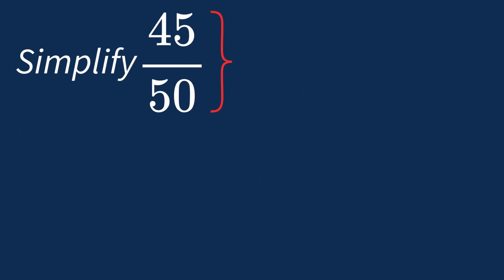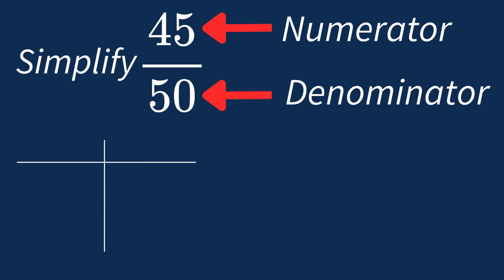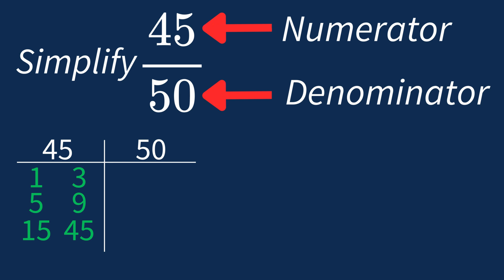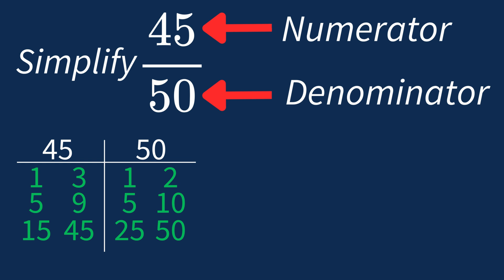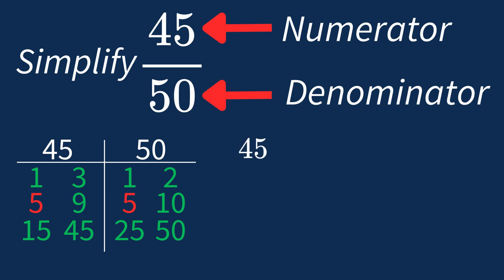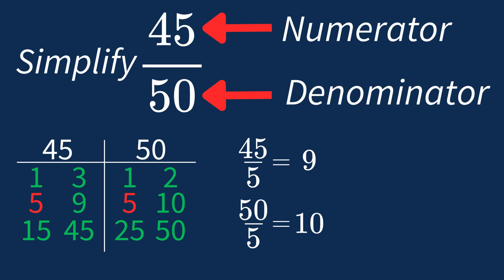Simplify 45/50 Into Its Simplest Form